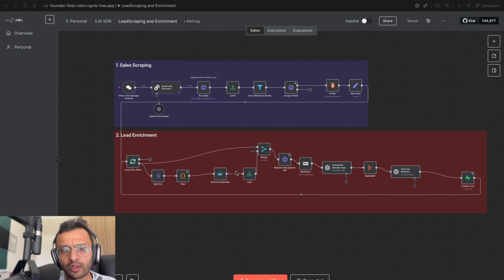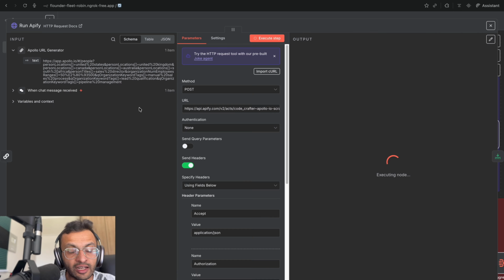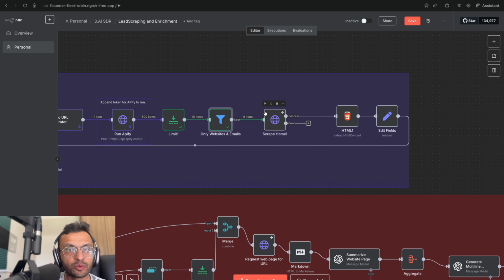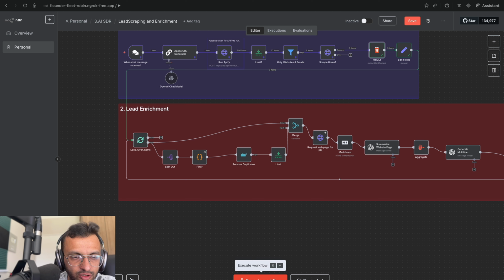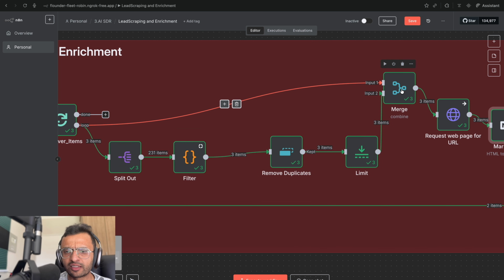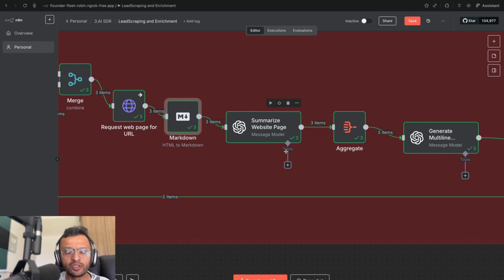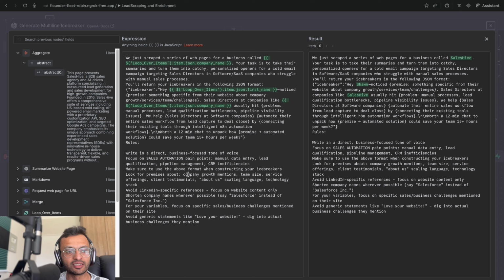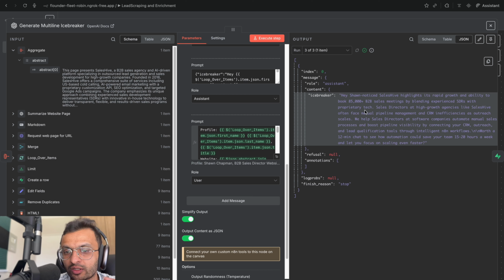I Deep Personalized 1000+ Cold Emails Using THIS AI System - FREE DOWNLOAD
🟣 Join my automation skool community to get the n8n workflows, prompt SoP's, Seedance 2.0 realism prompts & OpenClaw Skills

I just discovered why my competitor's cold emails get 12% response rates...
While mine were getting 0.5%.
The secret isn't what you think.

It's not better subject lines or follow-up sequences.

It's hyper-personalization at scale.

Here's what I found:

Generic emails = 0.5% response rate Hyper-personalized emails = 8-12% response rate

The problem? Personalization takes FOREVER.

Until now.

I just built an AI system that hyper-personalizes 1000+ cold emails automatically using deep website scraping.

Here's what it does:

🔍 Scrapes 500+ leads from Apollo in 2 minutes 🌐 Deep-analyzes 3 pages per prospect's website
🧠 Extracts company pain points, growth challenges, tech stack ⚡ Generates hyper-personalized icebreakers in 30 seconds each

Instead of: "Hi John, I noticed your company..."

You get: "Hi John, saw TechCorp just raised Series B but your team's still using manual lead qualification. Companies scaling past 50 employees typically hit pipeline bottlenecks around month 8-12 of rapid growth..."

The difference is night and day.

While others spray 1000 generic emails and pray, you're sending surgical strikes that prospects actually respond to.

This N8N workflow: ✅ Pulls leads with verified emails ✅ Scrapes company websites for intel ✅ Feeds everything into GPT-4 for personalization ✅ Outputs ready-to-send icebreakers

Scale meets personalization. Finally.

🟣 Comment "AUTOMATION" to get the complete workflow free

Follow Ritesh Kanjee and Augmented AI to never miss a post.